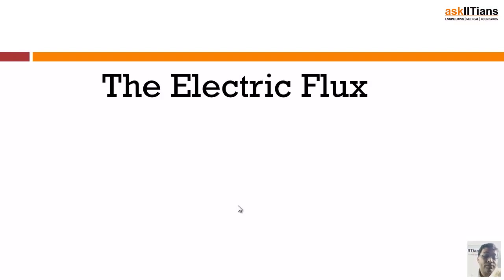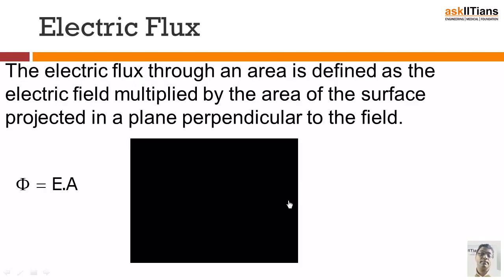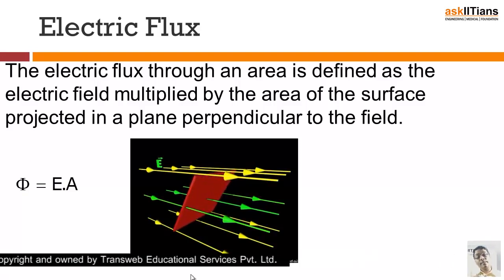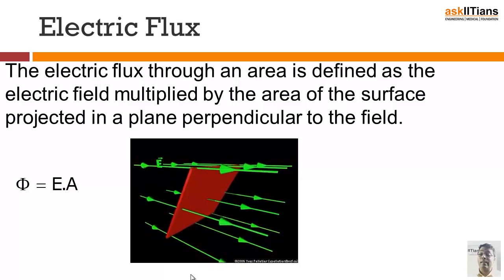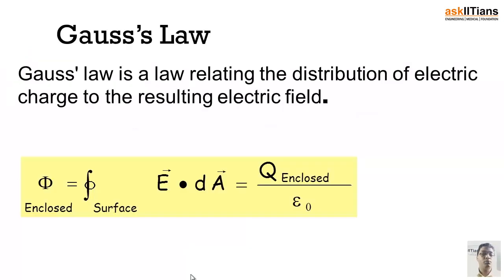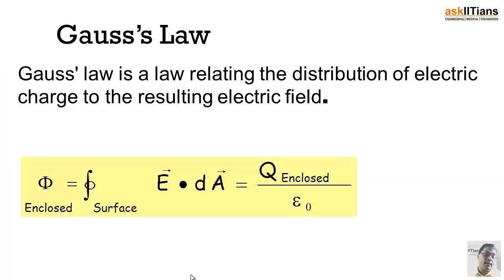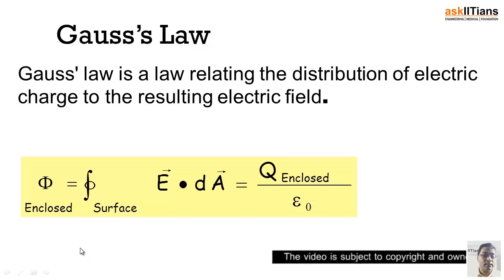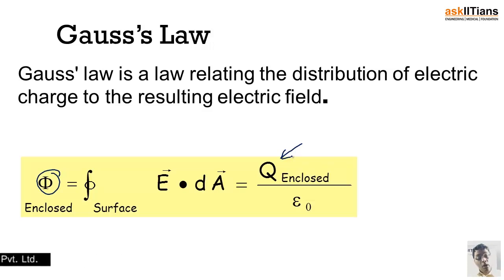Electric Flux and Gauss Law | Lecture-6 | Electrostatics | Physics | Grade- 12 | JEE | NEET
🌟 Introducing AskIITians YouTube Channel Playlist for Class JEE Physics - Electrostatics 🌟
Sumit Majumdar sir has explained Electrostatics | Electric Field

For more information on force and pressure, refer to our revision notes on JEE Physics